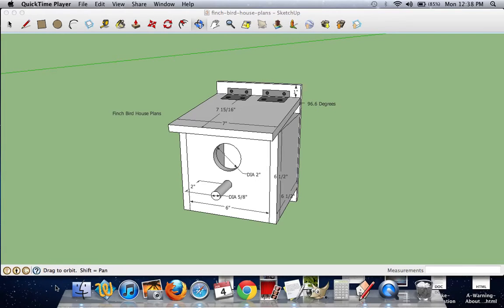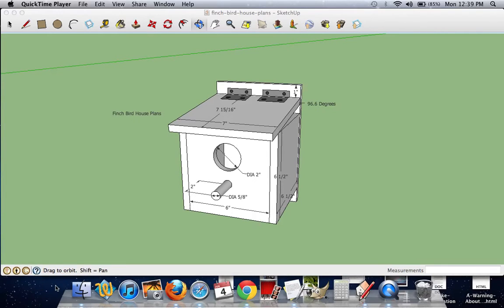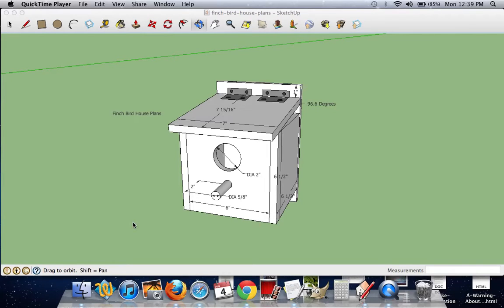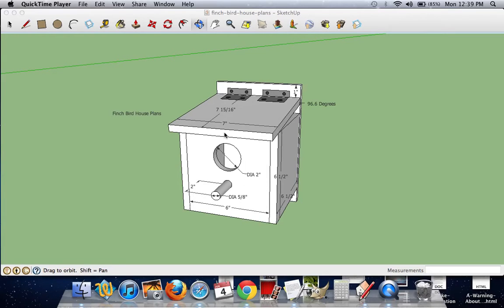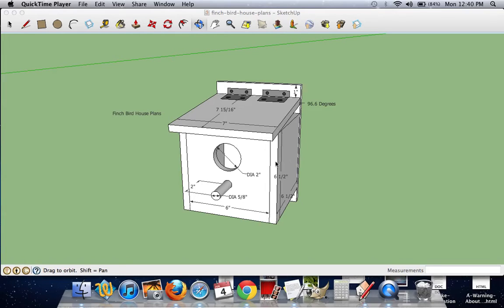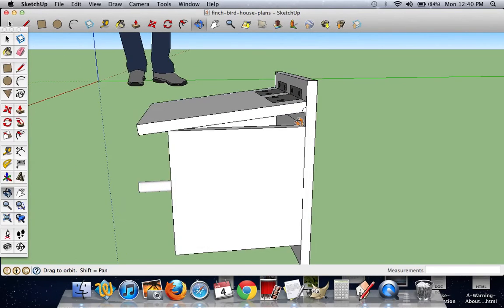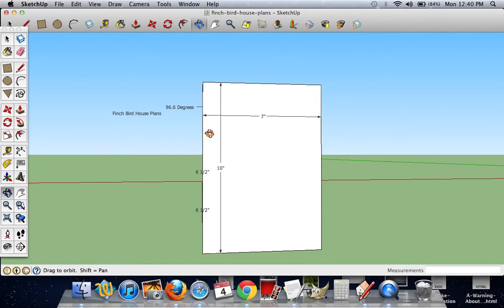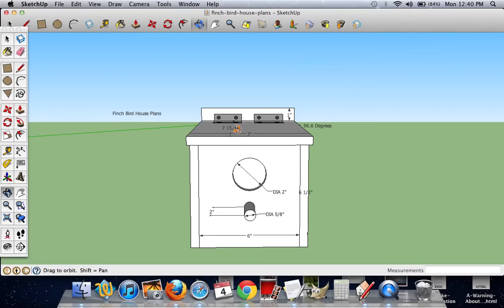Finch Bird House Plans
I bet you are wanting to build a finch bird house.  Here are some finch bird house plans that will help you in building your next bird house.

Finch birds need a 2" bird house hole for their entrance.  Since it is so big you need to make sure that swallows do not occupy the house.  We can't wait to see pictures of this bird house completed.